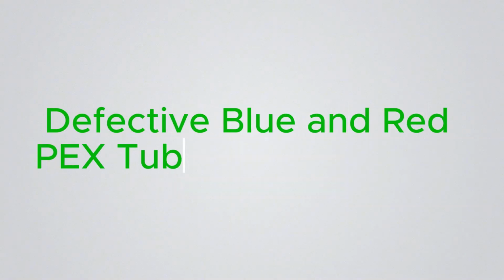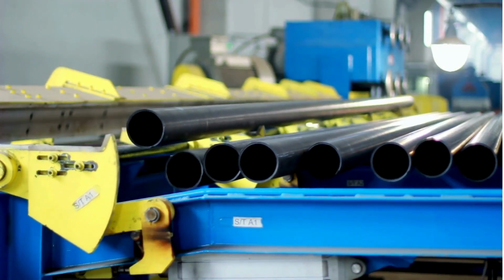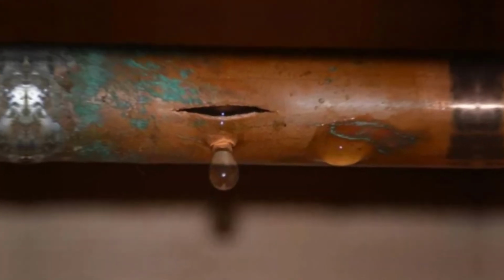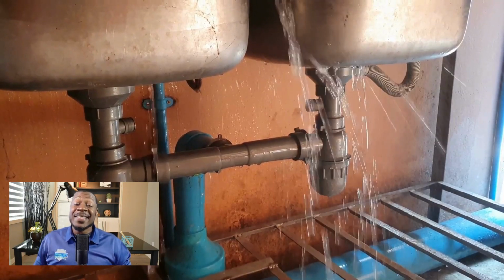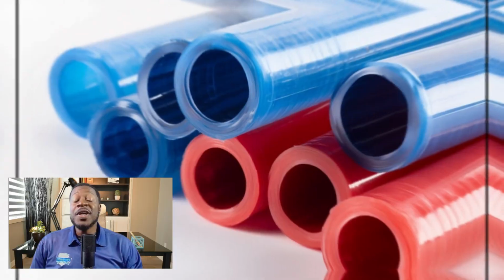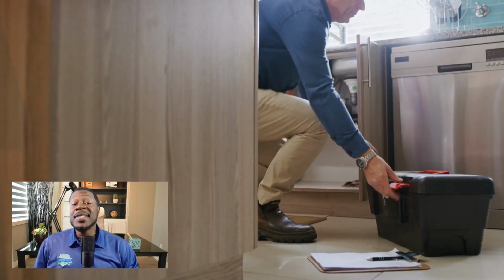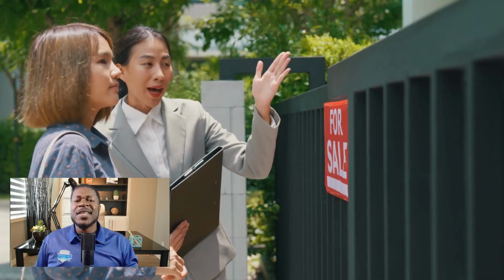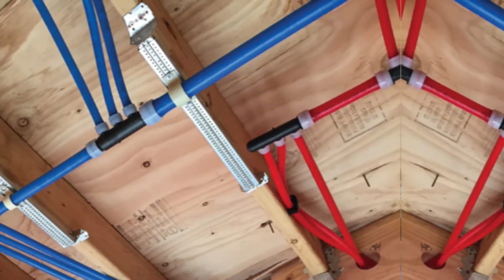Is Your PEX Tubing at Risk? The Truth About Uponor's Blue & Red PEX Lawsuit!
🚨 Is your PEX tubing at risk?

Discover the truth about Uponor's blue and red PEX recall and what it means for your home's plumbing system. In this video, we'll cover the reasons behind the recall, signs of defective tubing, and how to protect your property from potential issues. Stay informed and safeguard your investment with Pro Inspect Solutions.

🔍 What You'll Learn in This Video:
✅ How defective PEX tubing can affect your plumbing system and property value.
✅ Step-by-step guidance on identifying potentially recalled products.
✅ Know what to ask during inspections and protect yourself as a homebuyer.
✅The options for addressing defective PEX tubing and pursuing necessary repairs or claims.

Video Chapters

00:00 – Introduction
0:54 - History and Specific Defects
1:46 - Potential Risks & Homeowner Concerns
2:11 - How to Verify if Your Home Has Recalled PEX Tubing
2:44 - What to Do During the Sales Process
3:09 - For Buyers: Navigating the Process
3:31 - Remedies and Compensation
2:53 - Final Thoughts

📢  Stay informed and safeguard your investment with Pro Inspect Solutions!